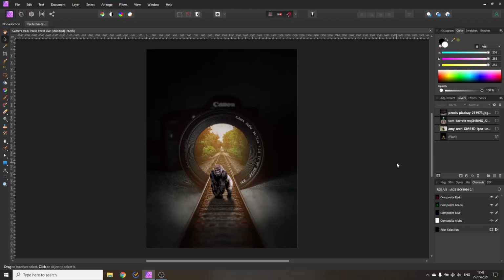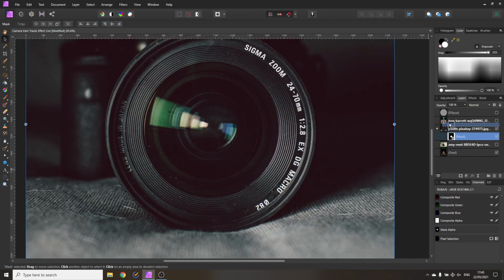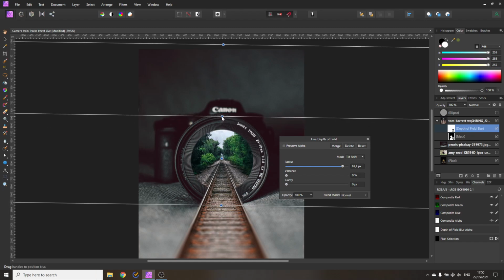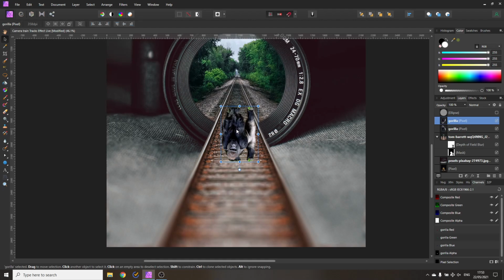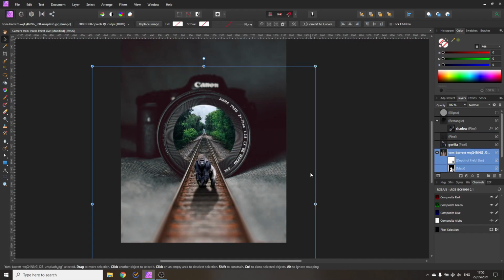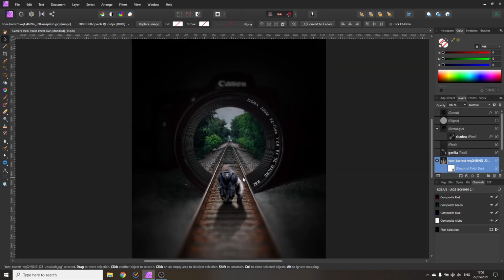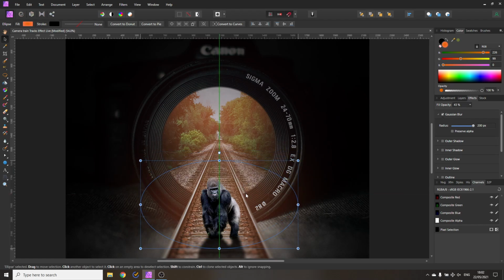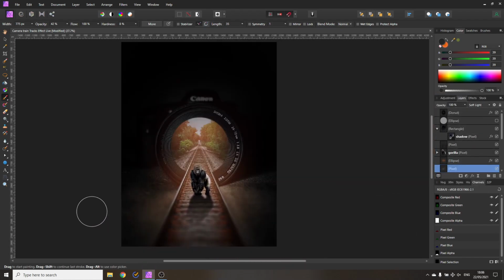Camera Lens Train Track Photo Manipulation - Affinity Photo Beginner Tutorial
Realistic Camera Lens Photo Manipulation Effect. Train Tracks emerging form Canon Lens